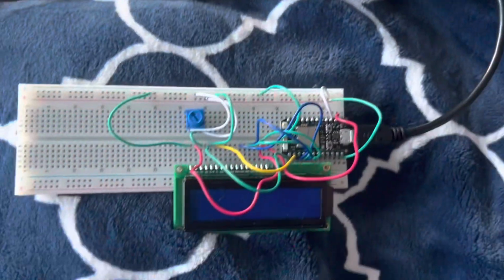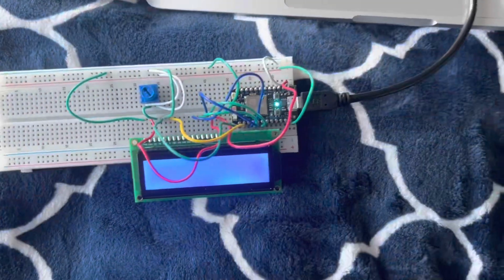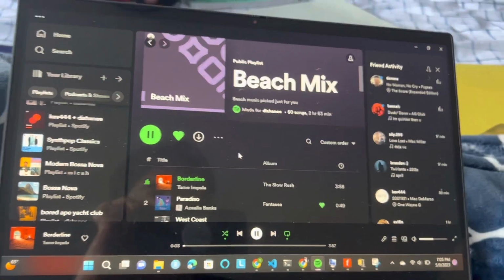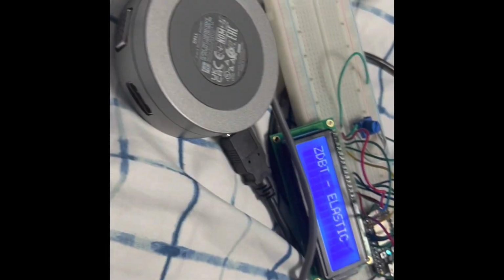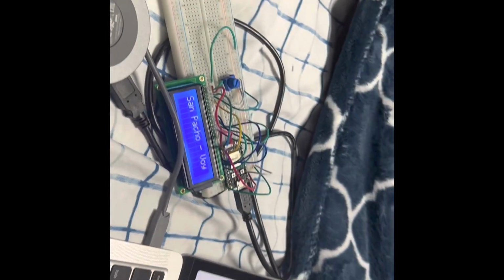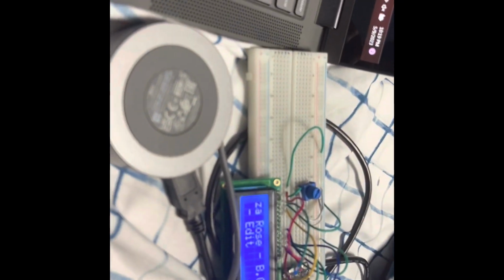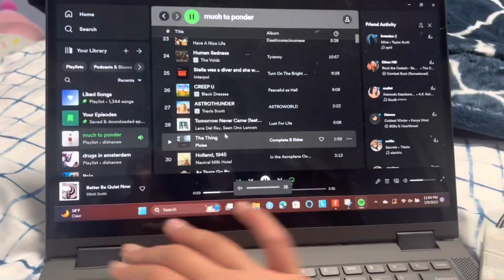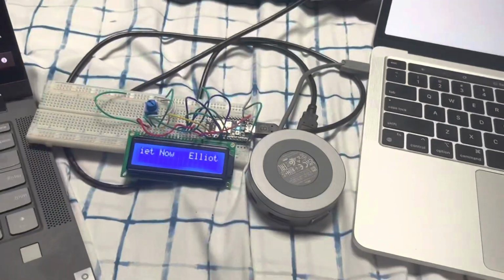EE 1301 Final Project demo